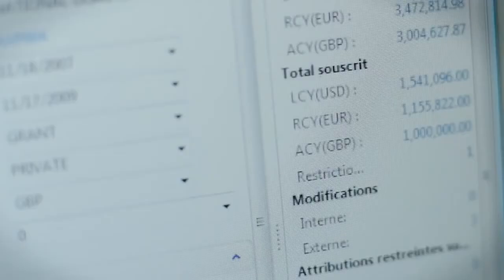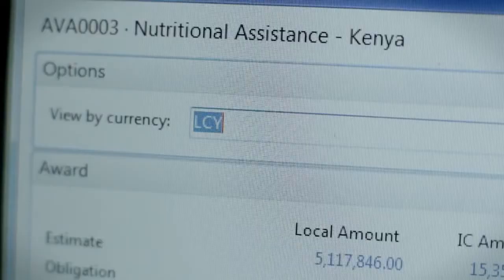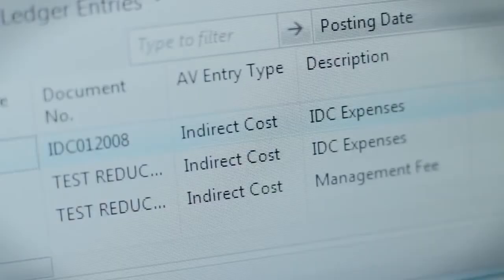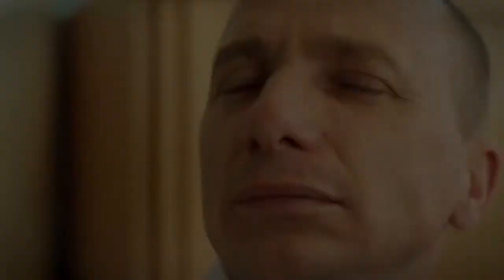Serenic Client Testimonial from International Union for Conservation of Nature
Julie Wyman, CIO at the International Union for Conservation of Nature(IUCN) discusses the organization's need to upgrade its information technology infrastructure and the ways in which Serenic Software is helping IUCN achieve this goal and support the mission of this international NGO.